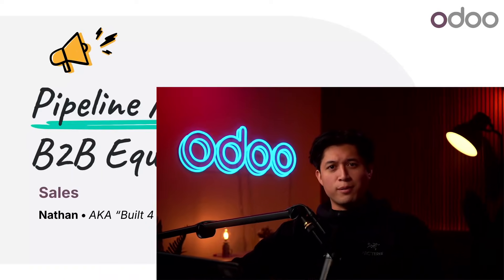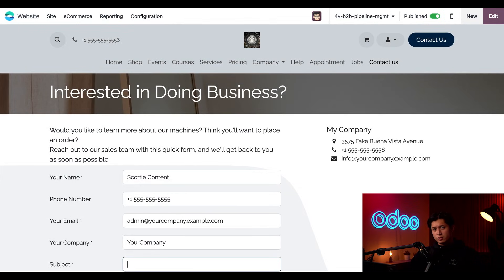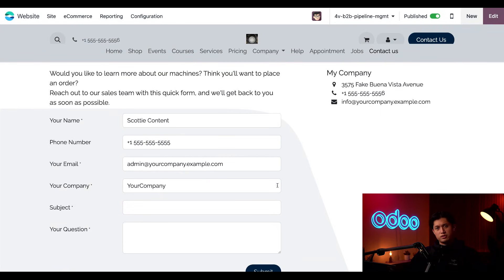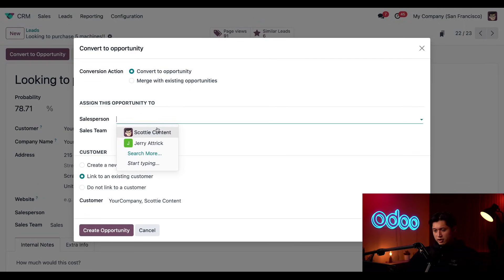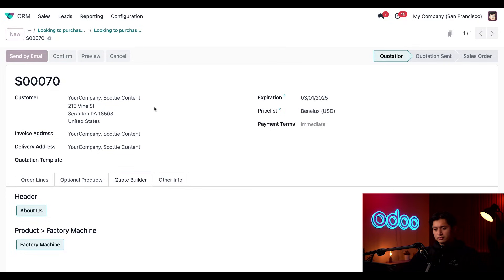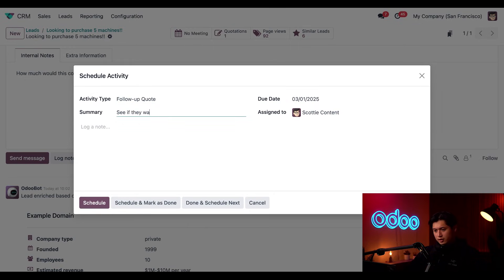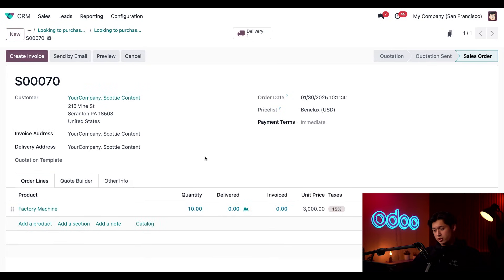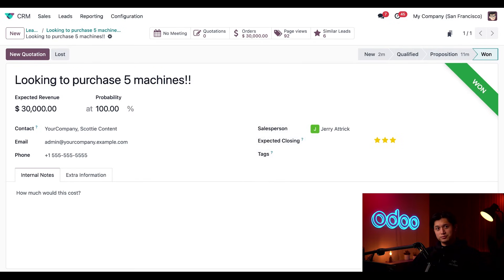Pipeline Management for a B2B Equipment Supplier | Odoo Sales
In this video, discover how a typical B2B business can manage its sales pipeline -- from lead acquisition to closed deals -- with Odoo's fully-integrated applications!

0:00 - Introduction
0:54 - Website app
3:12 - CRM app
4:18 - Sales app
5:51 - Schedule Activities
7:39 - Inventory app
8:11 - Invoice app
8:55 - Conclusion